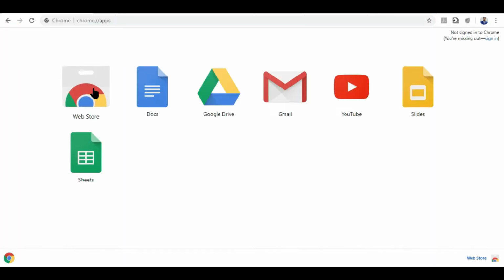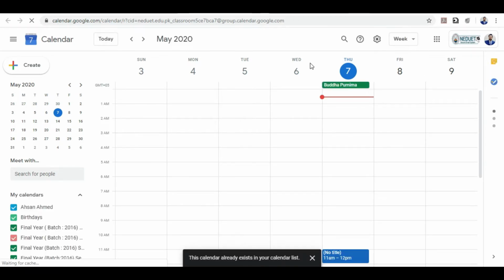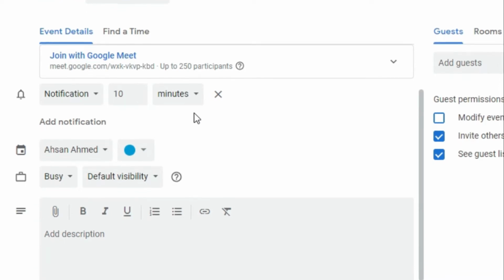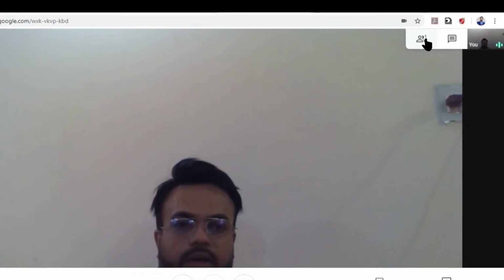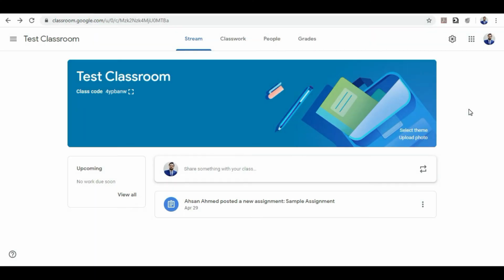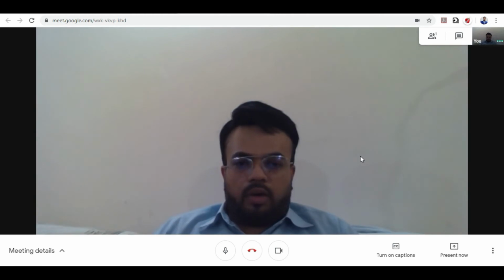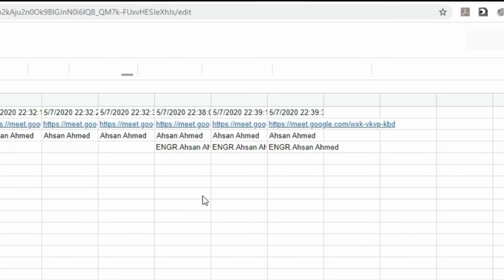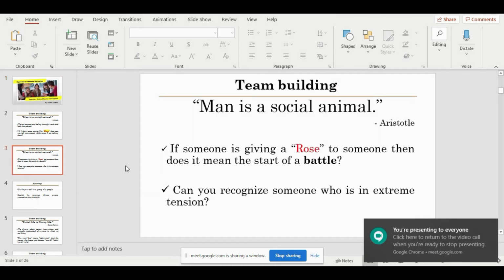HOW TO CONDUCT ONLINE CLASSES USING GOOGLE CLASSROOM & GOOGLE MEET WITH AUTOMATIC ATTENDANCE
IN THUS VIDEO, YOU CAN LEARN HOW TO CONDUCT ONLINE CLASSES USING GOOGLE CLASSROOM & MEET WITH AUTOMATIC ATTENDANCE (THROUGH MEET ATTENDANCE).

google meet online class video
how to use google meet on phone for online classes
google meet online class in laptop
how to create google meet link for online classes
how to use google classroom for online classes
how to record class in google meet
google meet online class recording with audio
google meet class recording in mobile